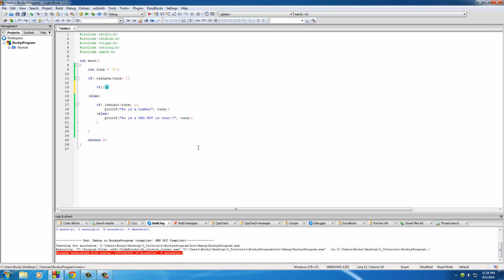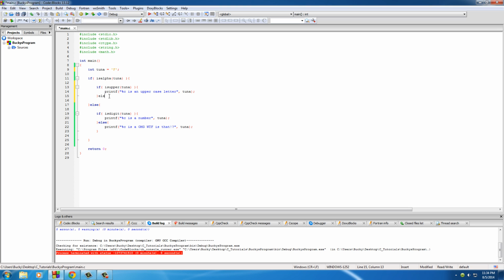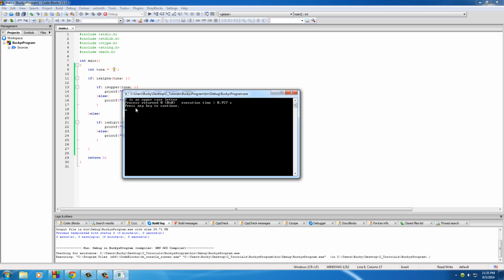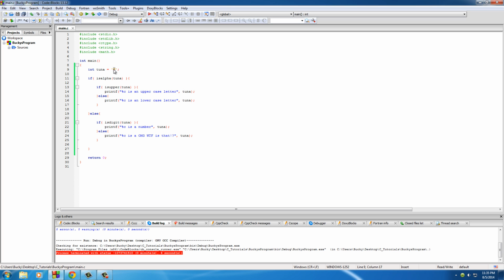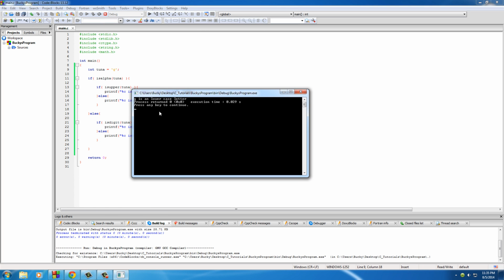C Programming Tutorial - 33 - isupper and Challenge #1!